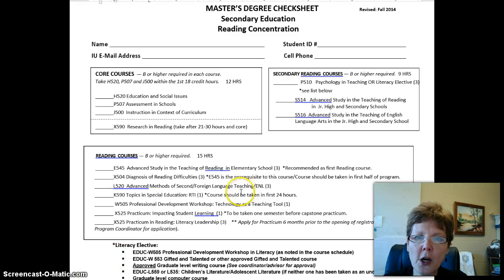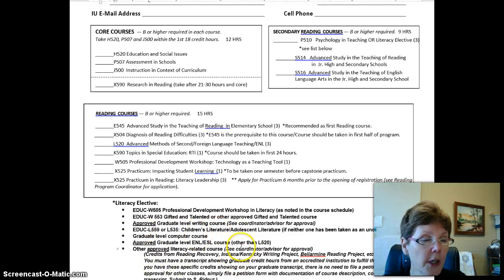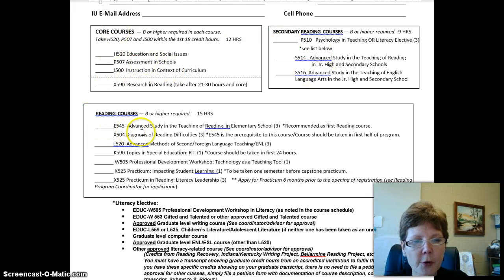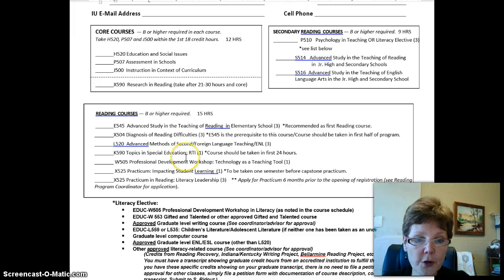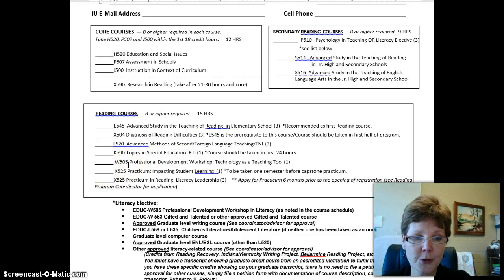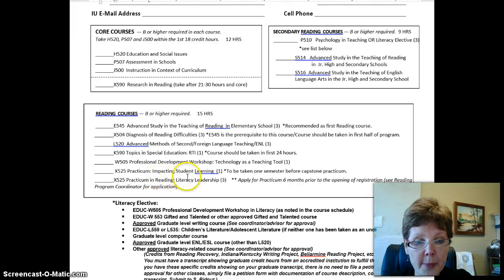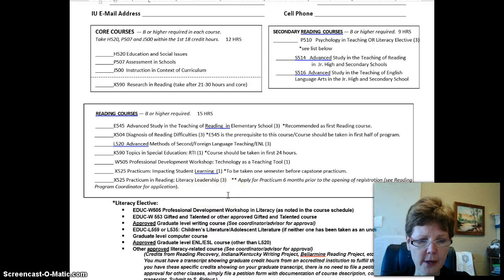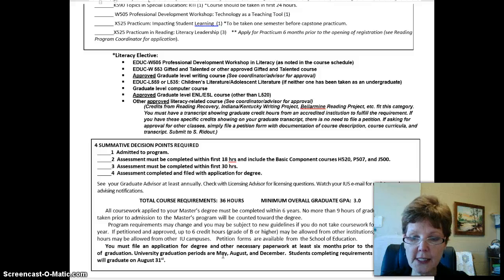Secondary Masters, Reading Concentration, New Program